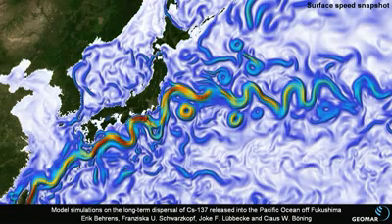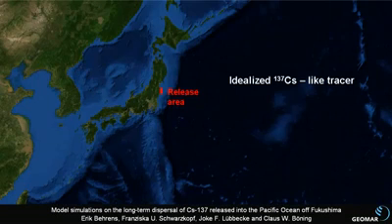FUKUSHIMA abstract video 4257289161e45e1f86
Study: N. America's West Coast to be most contaminated by Fukushima cesium of all regions in Pacific in 10 years — "An order-of-magnitude higher" than waters off Japan (MAPS)